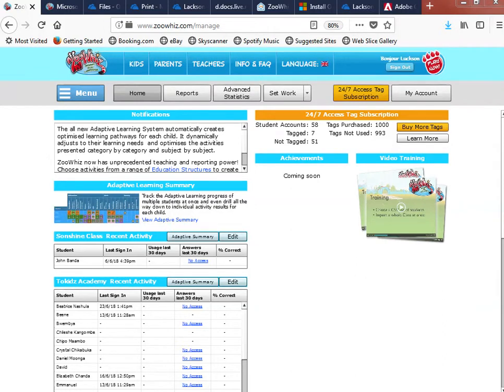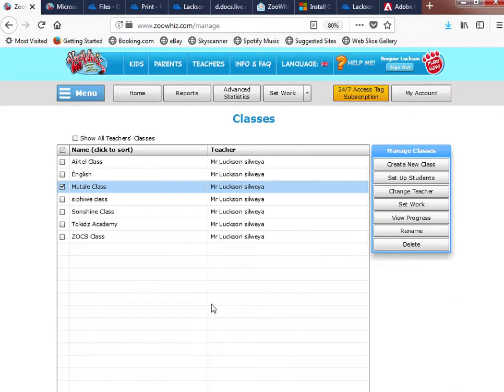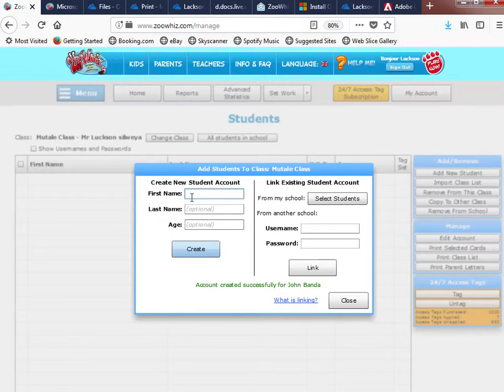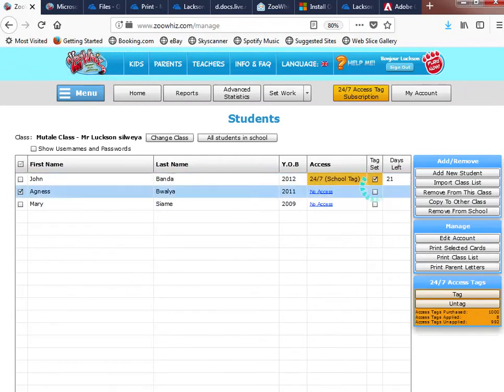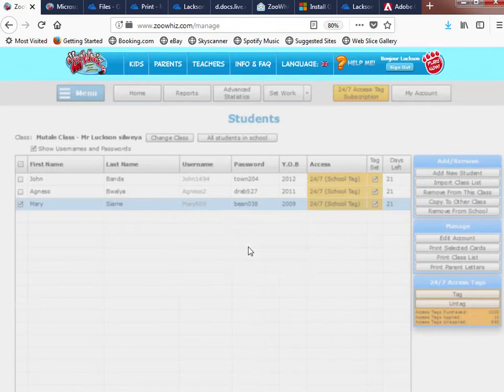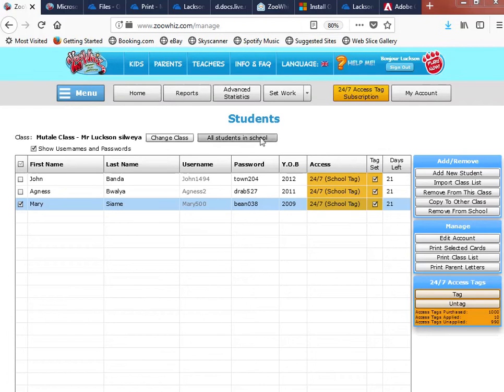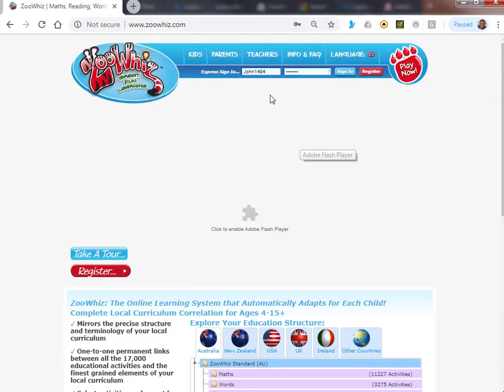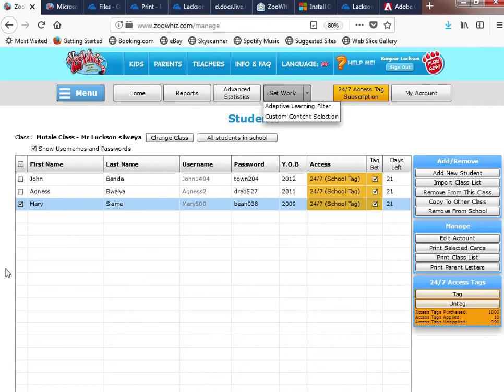Zoowhix demo creating class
how to create a class in Zoowhiz